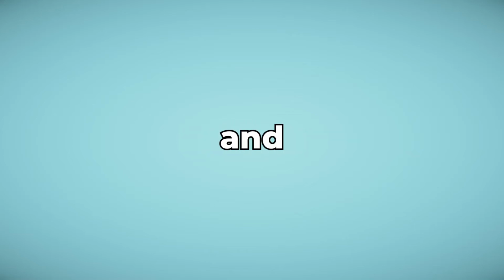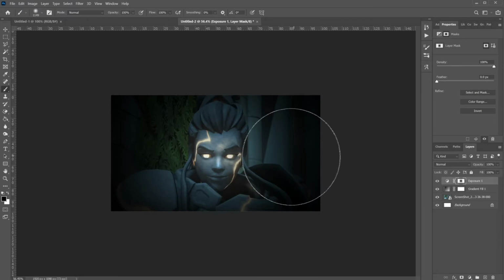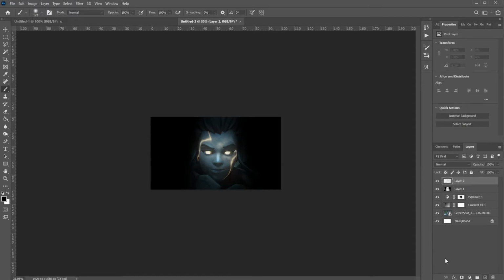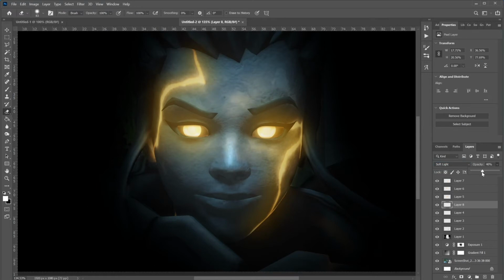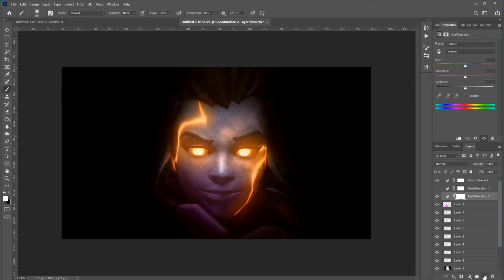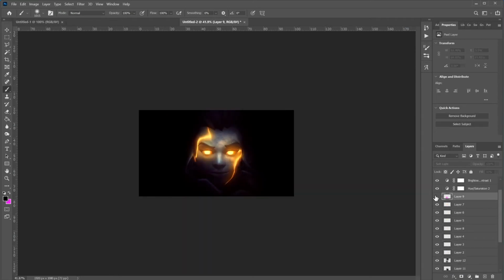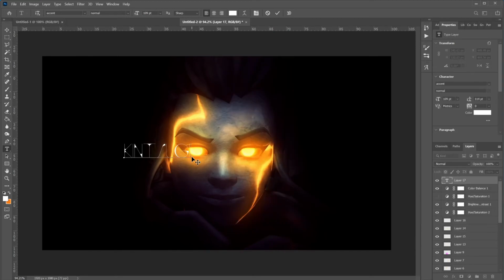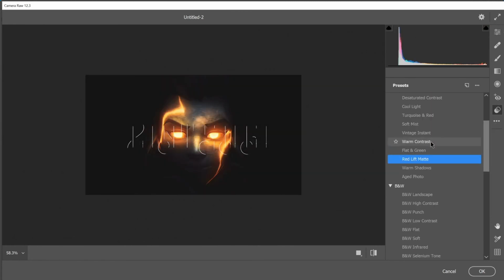I removed CTRL+Z from Photoshop...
I deleted the undo button from Photoshop. No control Z. No mistakes. Bob Ross style??? What could possibly go wrong?

This challenge was a lot of fun, so please enjoy the video, and leave your suggestions in the comments!

Source of photo is the hero Brigitte from Overwatch (Halloween 2020 Week 2 skin).